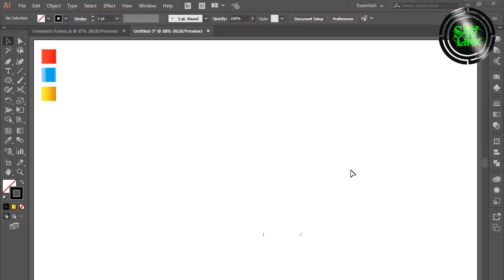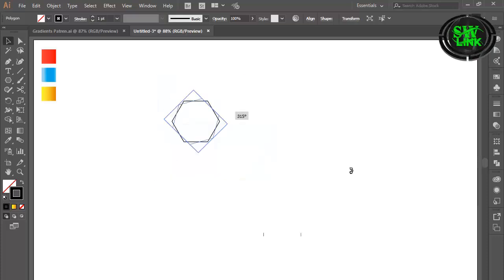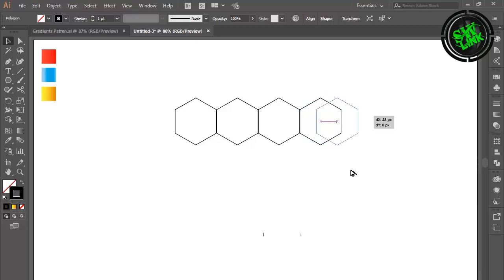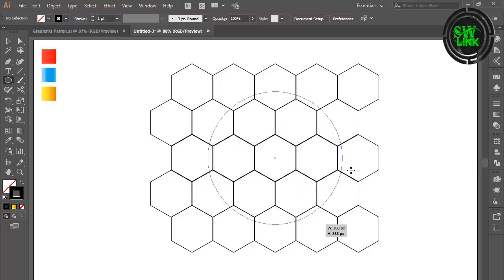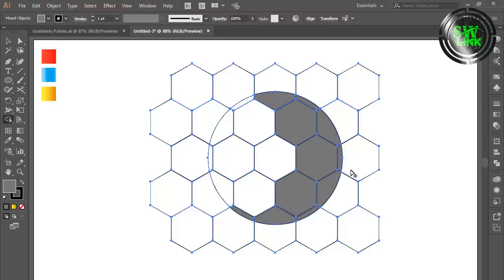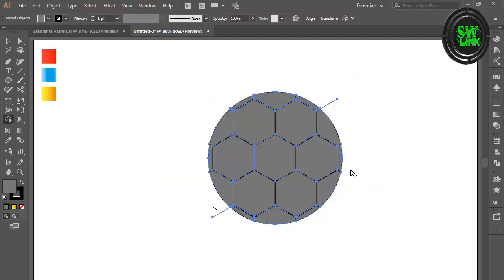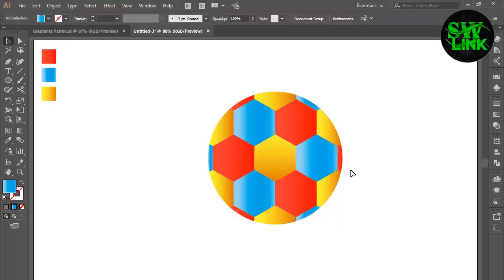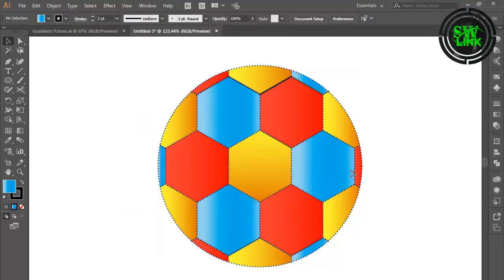Design a Realistic Football ⚽ in Adobe Illustrator | Step-by-Step Tutorial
🎨 **Design a Realistic Football in Adobe Illustrator!** ⚽

In this tutorial, learn how to create a stunning, realistic football design using Adobe Illustrator. Whether you're a beginner or a seasoned designer, this step-by-step guide will help you master key techniques such as:
✅ Drawing precise shapes
✅ Adding textures for realism
✅ Using gradients for depth and dimension
✅ Perfecting your final football design

Follow along and enhance your design skills while creating a professional-looking football illustration.

Your Query..
How to Design a Realistic Football in Adobe Illustrator ⚽🎨
Pro Tips for Designing a Football in Adobe Illustrator 🏈✨
Football Icon Design: A Quick Guide in Adobe Illustrator 💻⚽
How to Use Gradients to Design a Realistic Football 🌈🎨
Football Pattern Design in Adobe Illustrator: A Complete Guide 🏆✏️
Illustrator Tutorial: Drawing a Realistic Football Step by Step ⚽📚
Create a 3D Football Effect in Adobe Illustrator 🎨🖥️
Football Design in Illustrator: Advanced Techniques Explained 🚀🎥
Adobe Illustrator Football Design: From Concept to Completion ⚽🖌️
Realistic Football Art in Adobe Illustrator for All Skill Levels ✨⚽
Illustration Masterclass: Designing a Football in Illustrator 🏟️💡
Football Design Tutorial: Tips for Perfection in Illustrator ⚽🎨

Software Training
Digital Marketing
YouTube Training
Graphic Design
Motion Graphics
Web Design
Video Editing
3D Animation
Freelancing
SEO (Search Engine Optimization)
Free Education
Computer Tips and Tricks
Online Earning